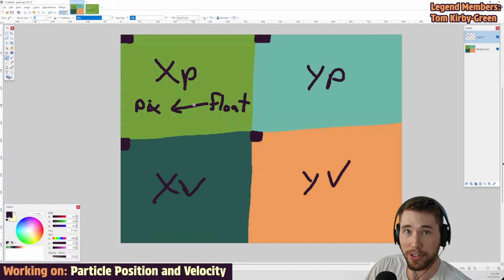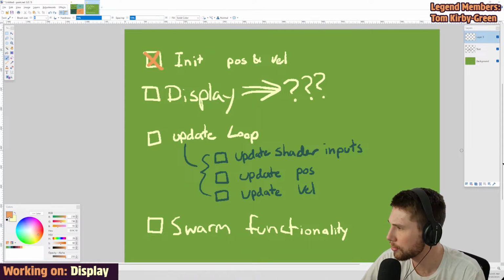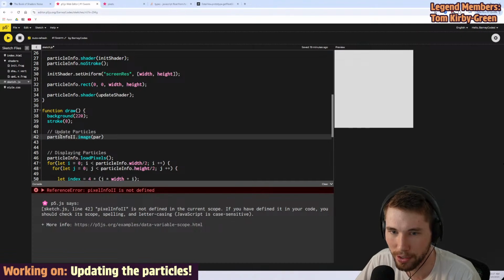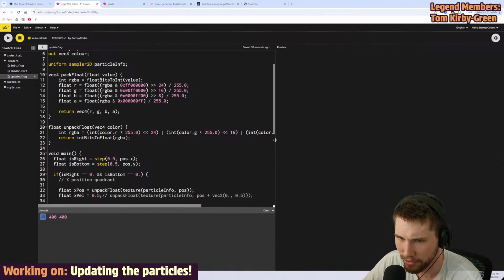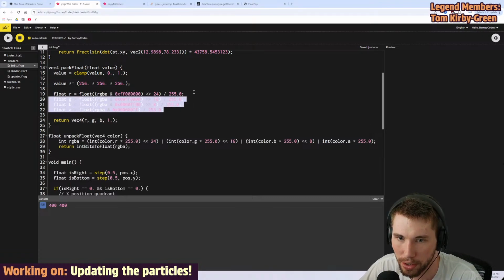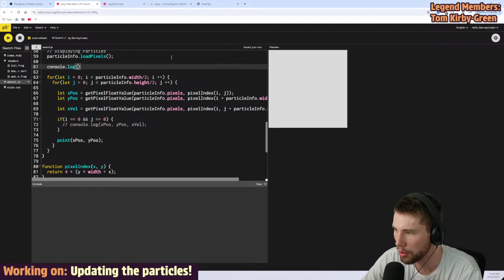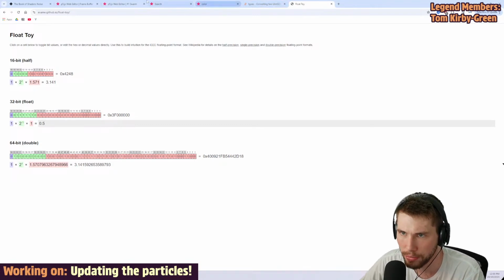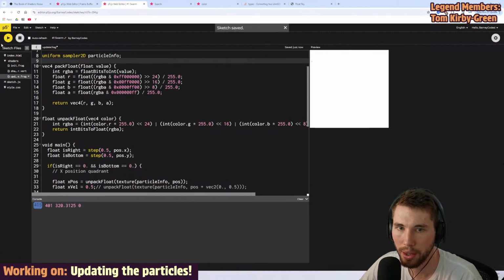FAILING my community coding challenge :(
This month's Discord challenge is "Swarm", so I'll be attempting some shader shenanigans to make that happen :)